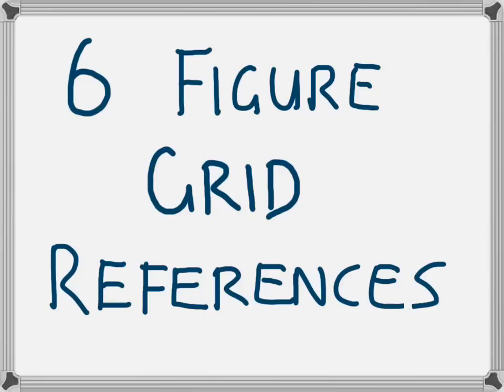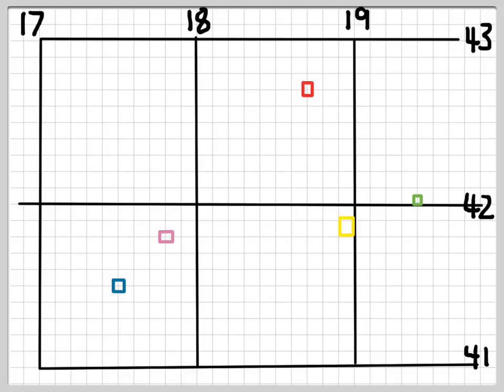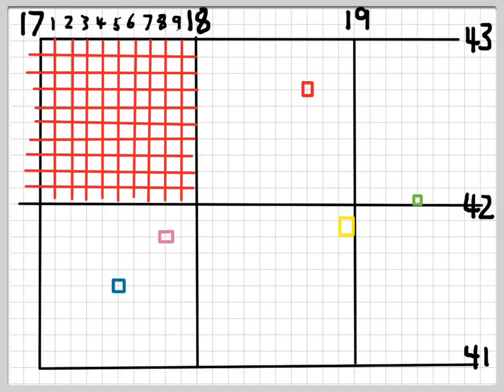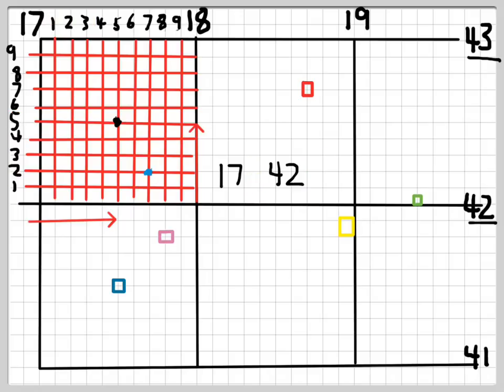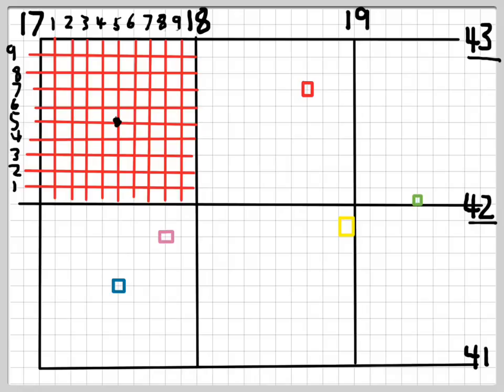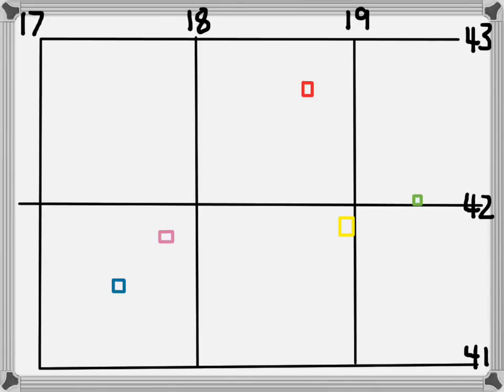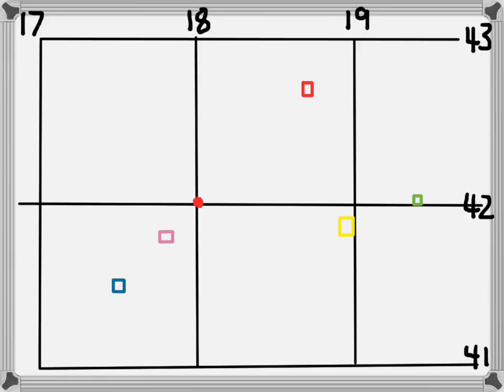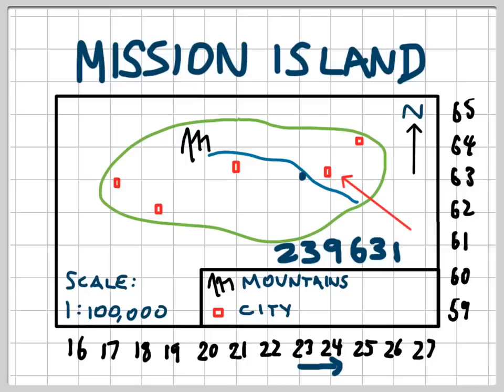6 Figure Grid References - Geography Skills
This video explains how to do a 6 figure grid reference when reading a map. It is an important geography skill